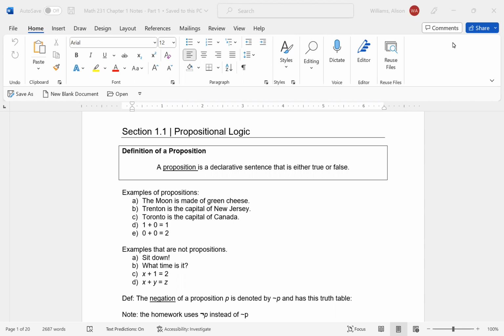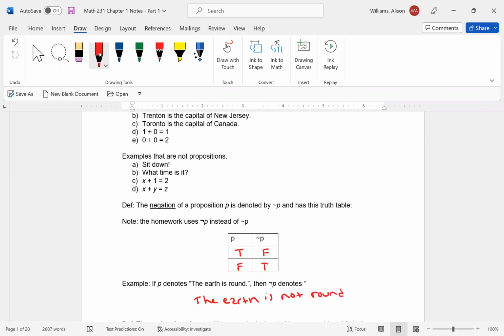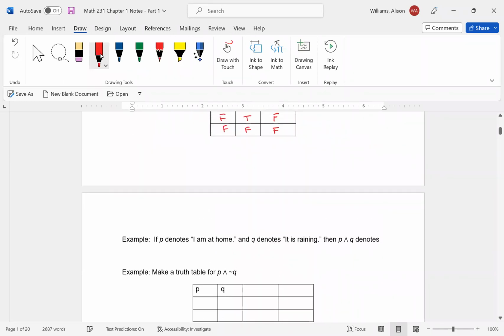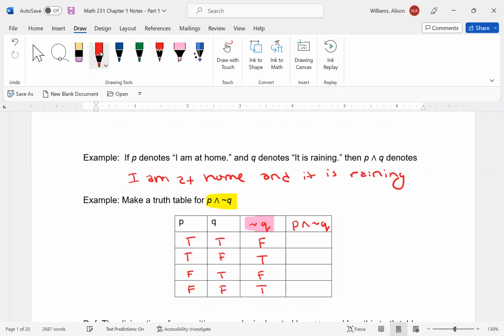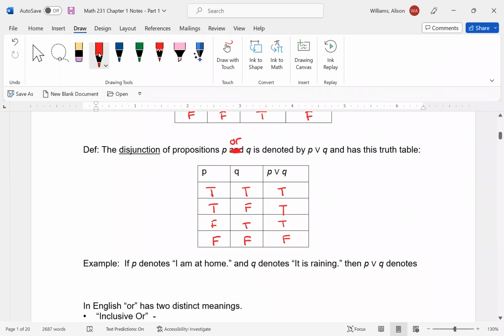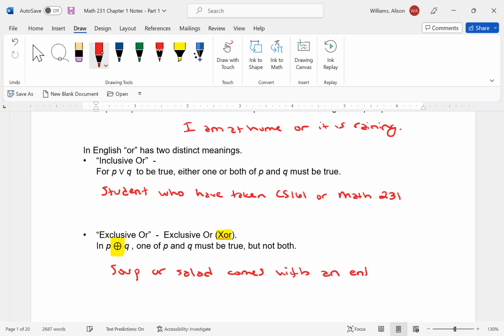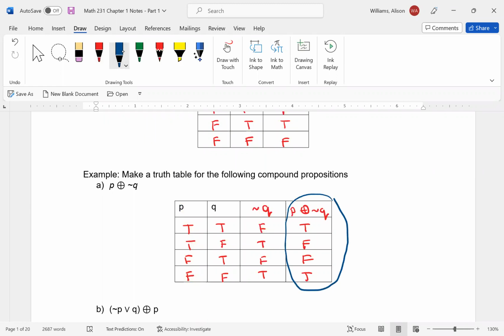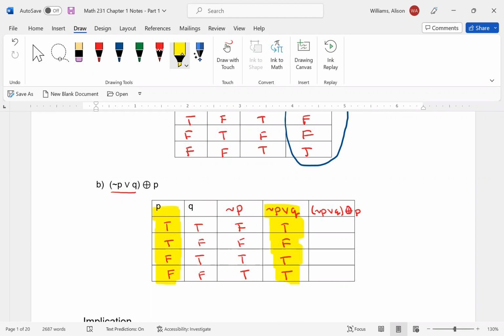Compound Propositions - Negation/And/Or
Including the difference between a inclusive (disjunction) versus exclusive (Xor) or